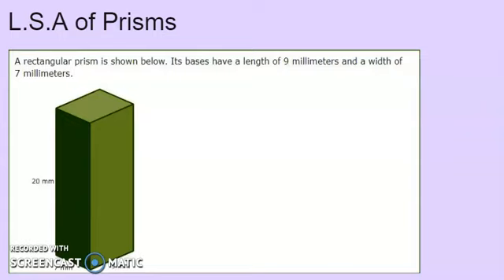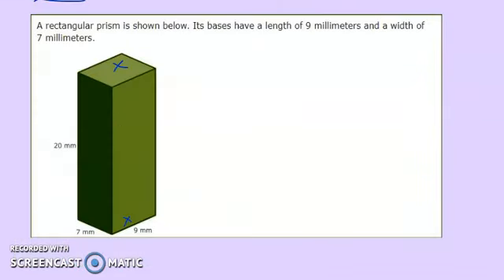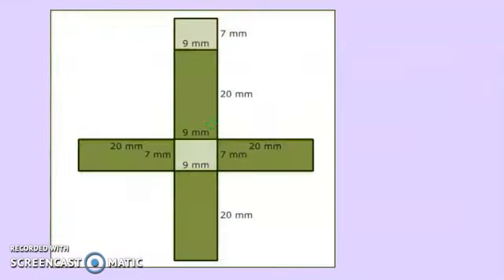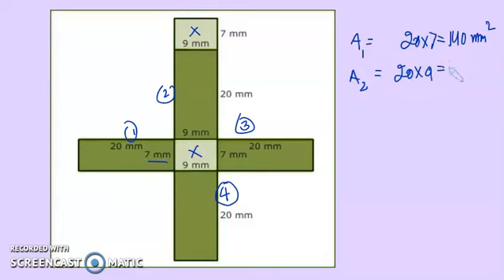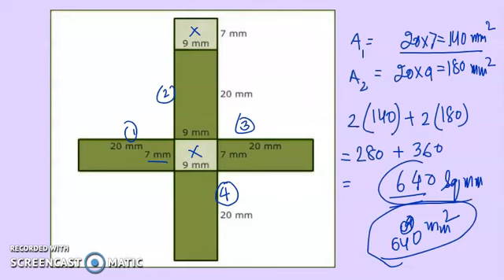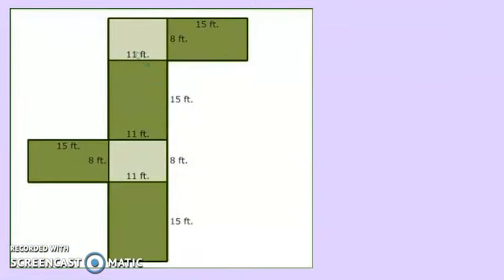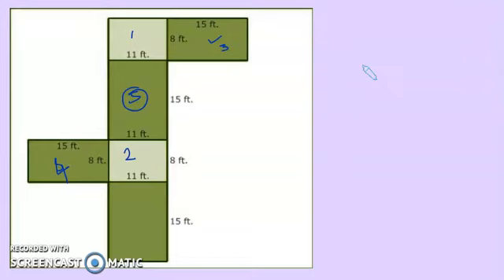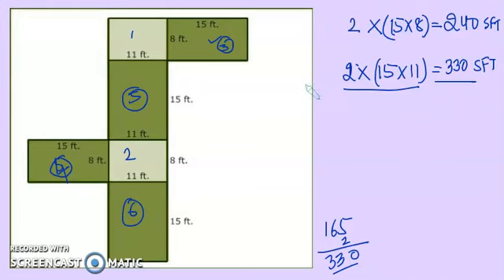L.S.A of Prisms | Lateral Surface Area | Math by Amit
Lateral Surface areas of Prisms